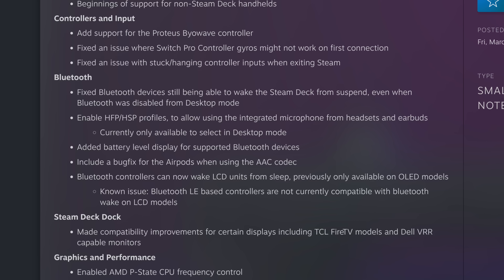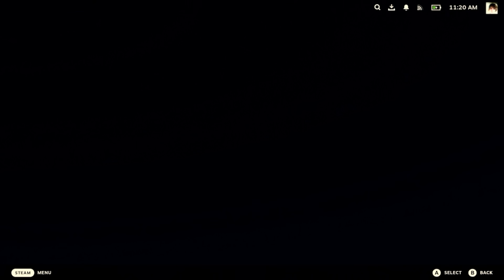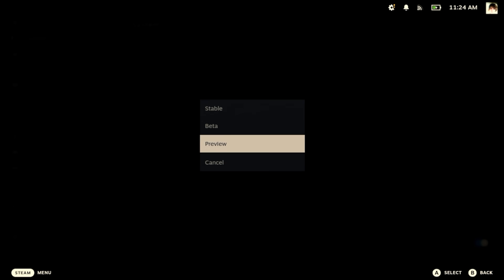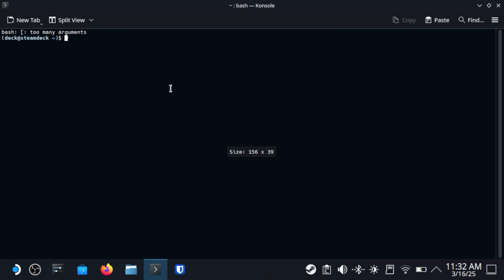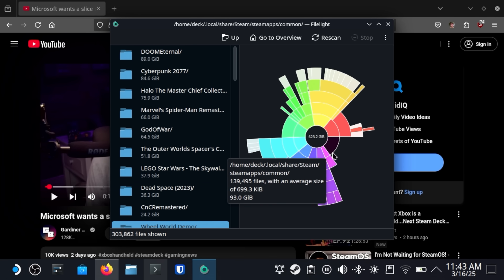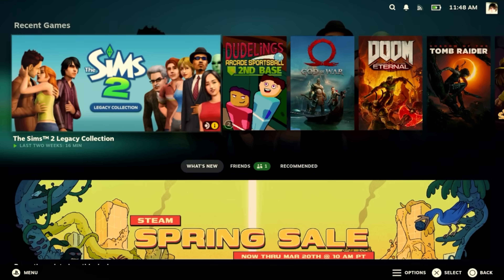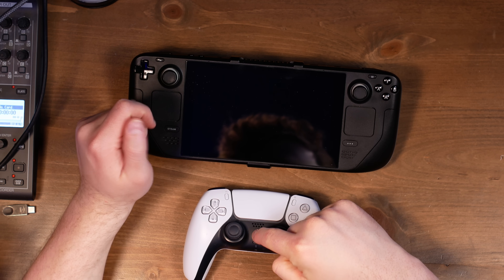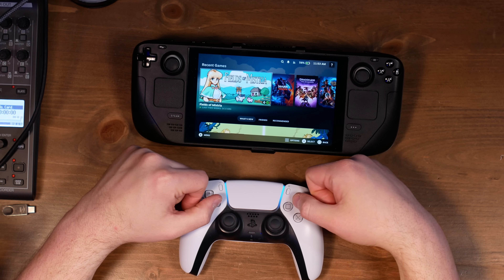The IMPOSSIBLE Steam Deck update just dropped.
SteamOS 3.7.0 brings with it a huge number of new features including wake on bluetooth for the LCD Deck--a feature once thought impossible. So sit back, relax, and let's explore this new Steam Deck update together!

This new update also includes a newer Arch Linux base, Linux kernel 6.11.11,
an updated Mesa graphics driver, KDE Plasma Desktop version 6.2.5, and the beginnings of support for non-Steam Deck handhelds!

Gardiner Bryant is a privacy advocate and public speaker on the topic. Learn more about his speaking series and schedule an engagement at your institution

-- Chapters --
00:00 Introduction to SteamOS 3.7.0
00:39 How to opt in to the ""Preview Channel
01:27 Impromtu capture setup tour
02:13 Troubleshooting switching to Preview channel
03:45 Reviewing some of the change log
04:21 Checking out Plasma 6.2.5
05:17 New built-in utility: Filelight
07:03 Surround sound is now supported
07:45 Game Mode's Bluetooth Enhancements
08:47 Impossible? Wake on Bluetooth w/ the LCD Deck
10:34 Possibilities for the future